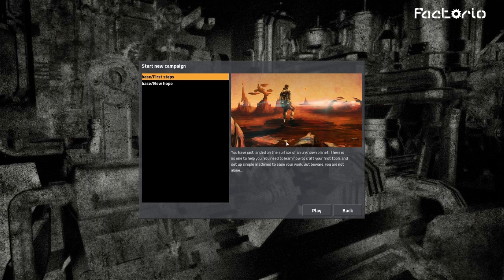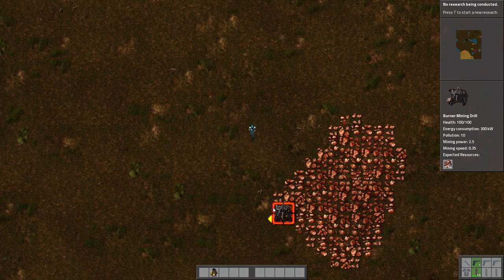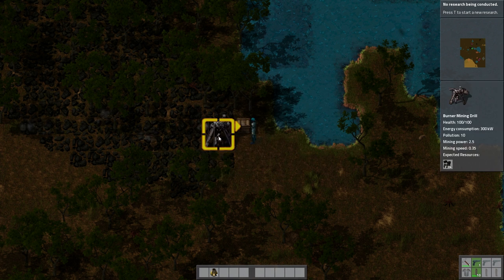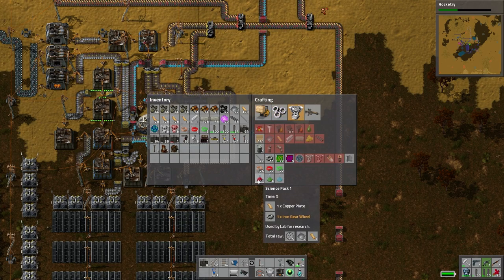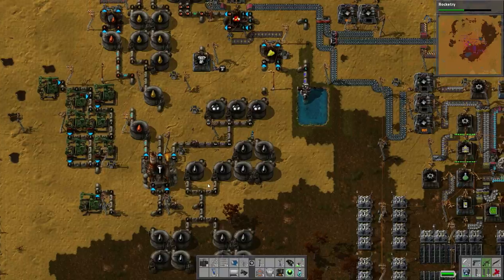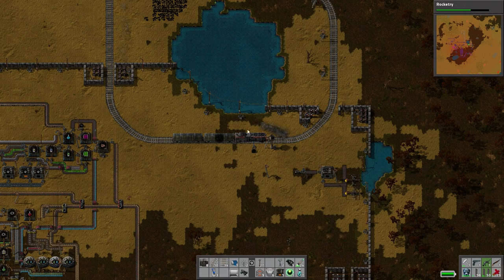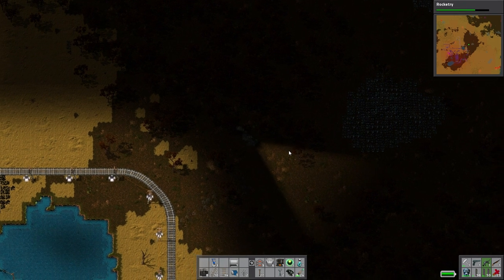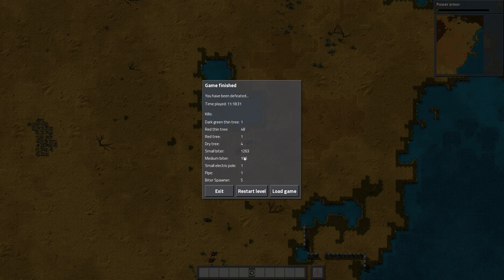Solar Indie Sunday - Factorio ...Polluting an Alien World...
Let's Look at Factorio!

The Solar Gamer